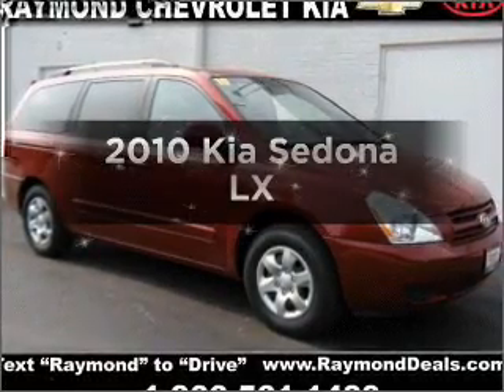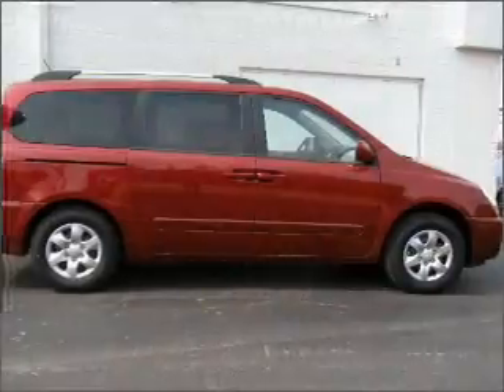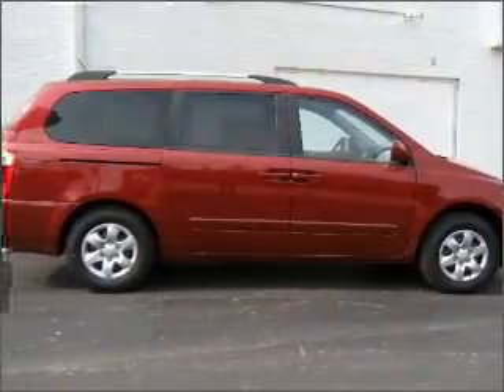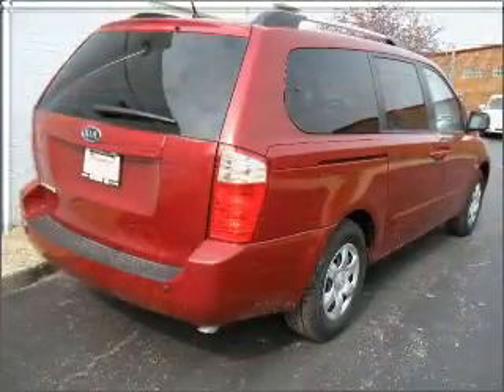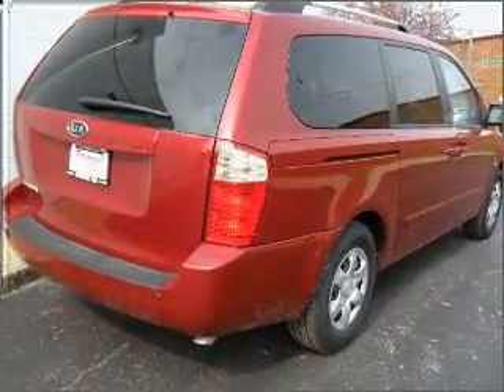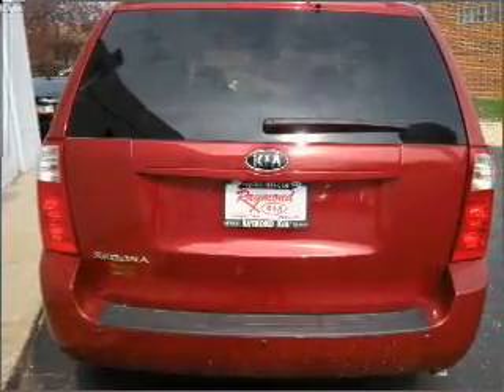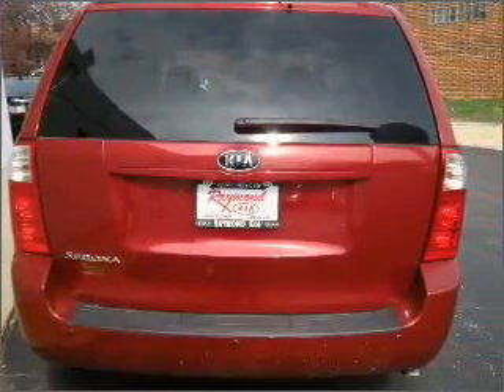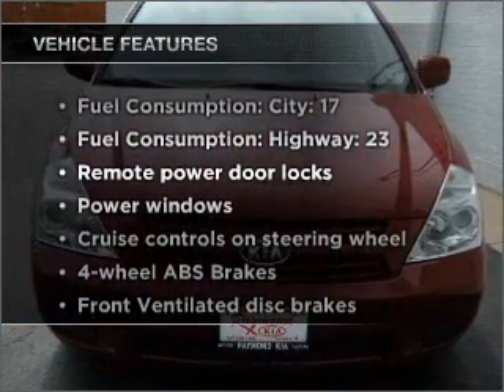2010 Kia Sedona - Antioch IL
Year: 2010
Make: Kia
Model: Sedona
Trim: LX
Engine: 3.8 liter 6 cylinder 24 valve
Transmission: 5-Speed Automatic
Color: Red
Mileage: 16
Address:
118 Rt 173